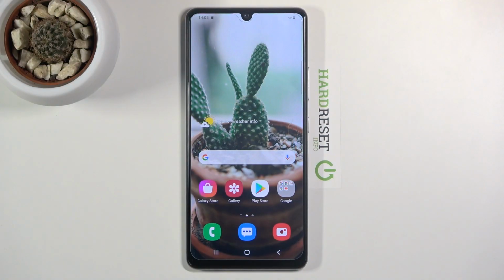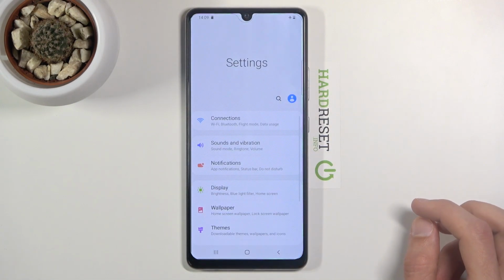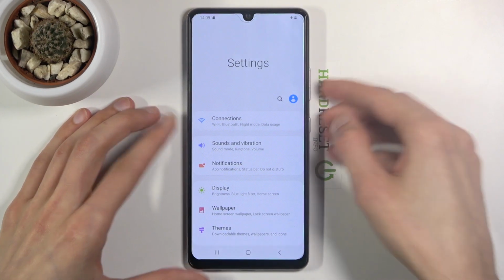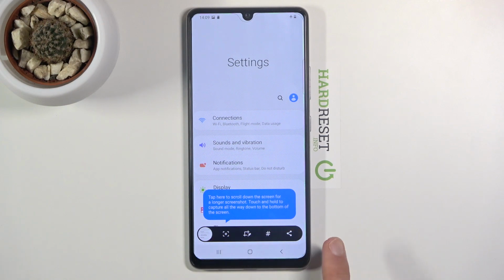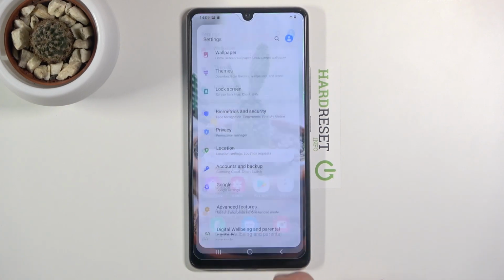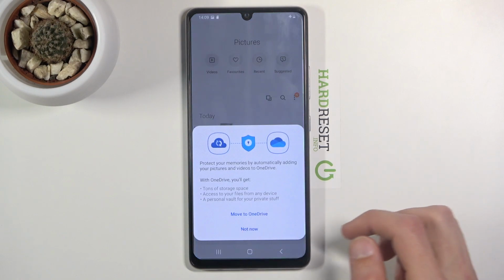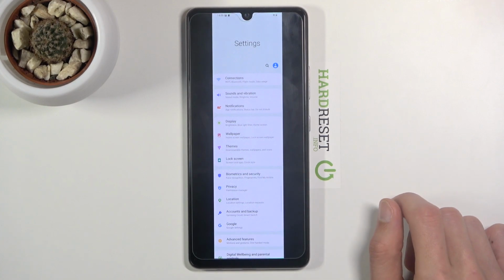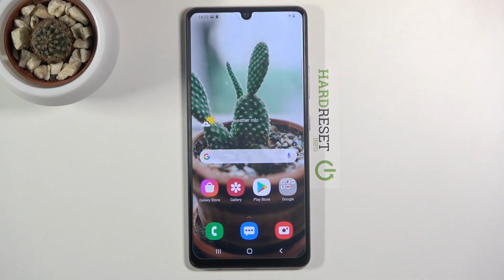How to Take Screenshot in SAMSUNG Galaxy A42 – Catch Fleeting Content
Learn more info about SAMSUNG Galaxy A42:
We would like to present the video guide, where we teach you how to capture a screen in SAMSUNG Galaxy A42. If you need to find out how to grab a screen in your Samsung smartphone, stay with us and learn the combination of keys that allow you to catch the content that displays on the screen of SAMSUNG Galaxy A42. Let’s follow the tutorial and take, save, edit, share, delete, and locate screenshots on your Samsung device easily. Visit our HardReset.info YT channel and get many useful tutorials for SAMSUNG Galaxy A42.

How to take screenshot on SAMSUNG Galaxy A42? How to capture screen SAMSUNG Galaxy A42? How to save screen in SAMSUNG Galaxy A42? Where to find screenshot on SAMSUNG Galaxy A42? How to find screenshot folder in SAMSUNG Galaxy A42?